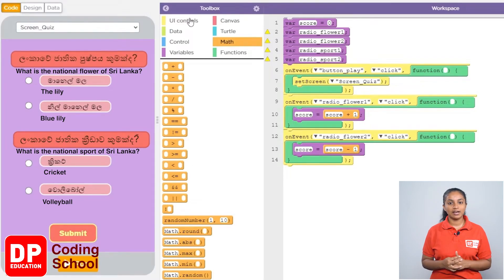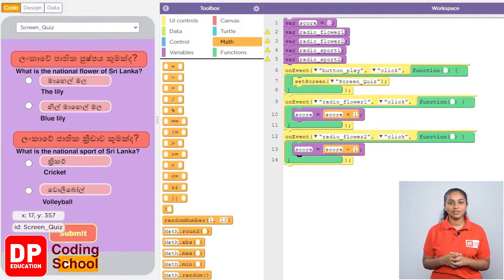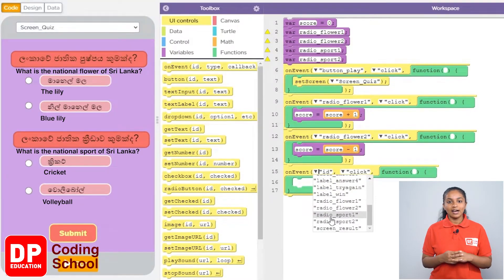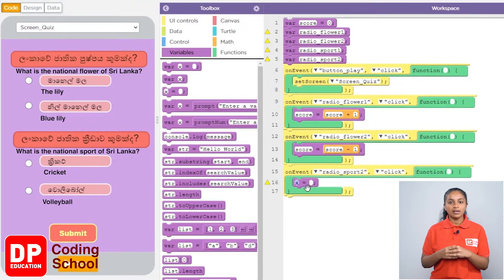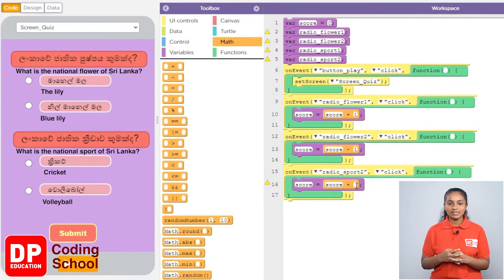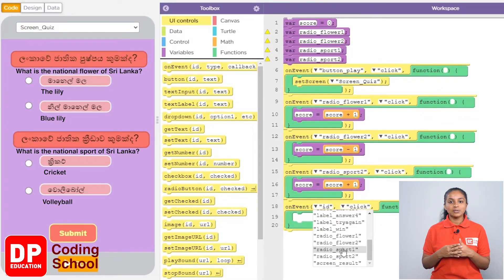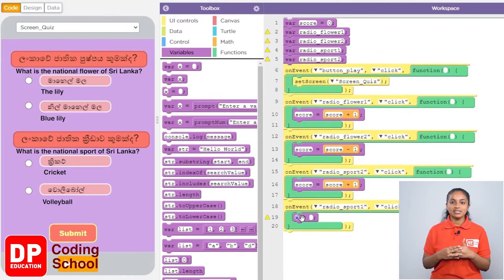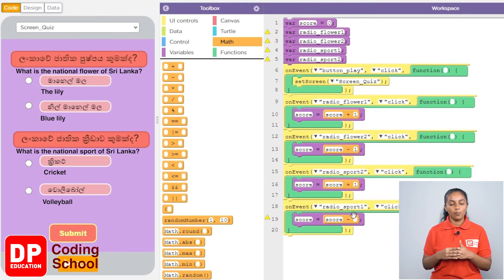Project 44 Step 5 - Correcting Answer and Marking of Question No. 2